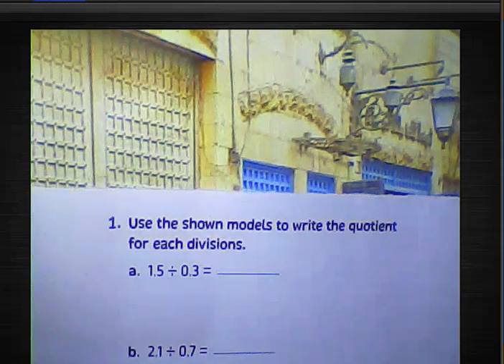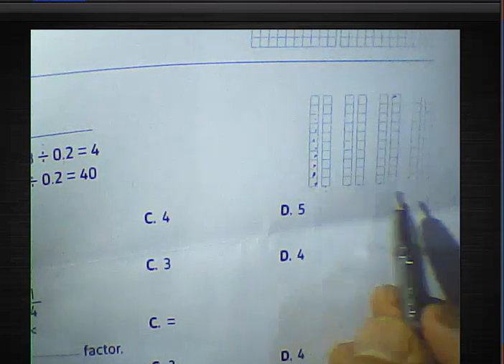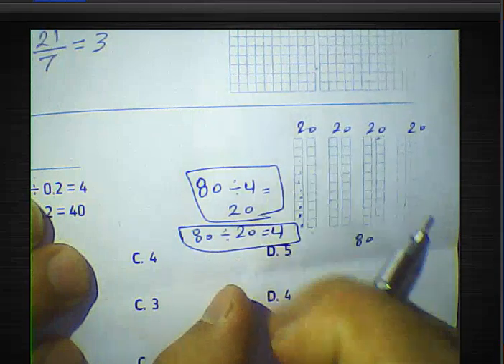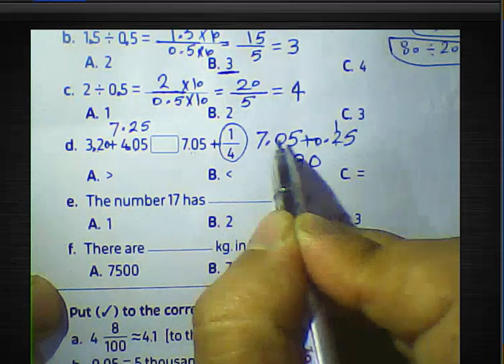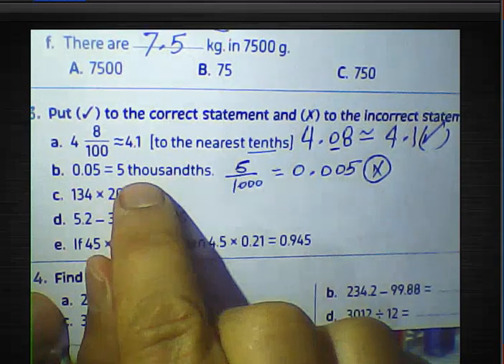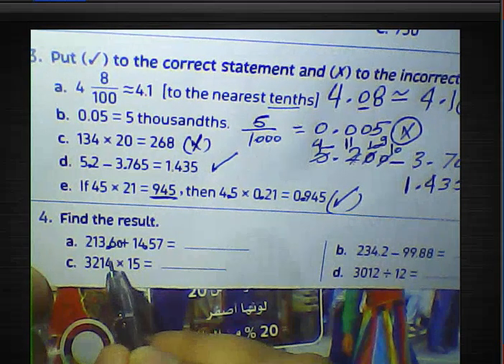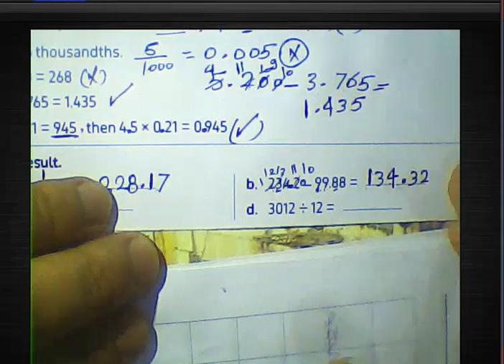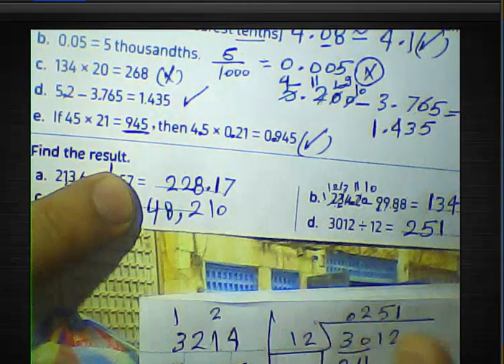ماث الصف الخامس الابتدائي لغات 2023🔥حل المنهج جديد حل كتاب المعاصر 💥حل شيتات كتاب المعاصر الخامس